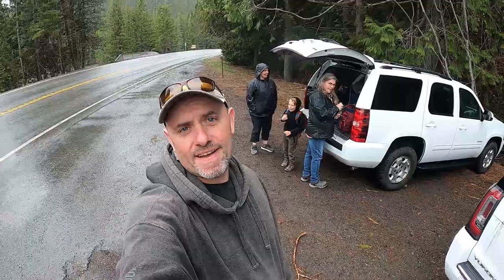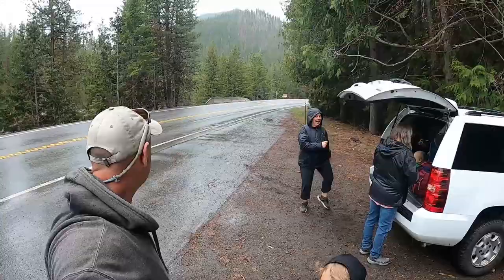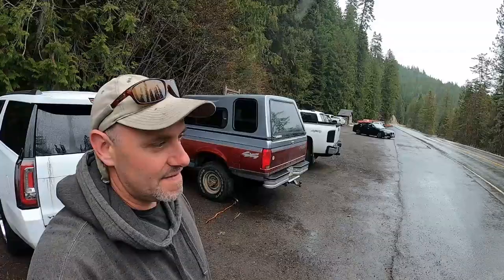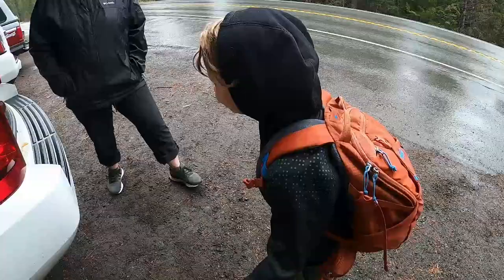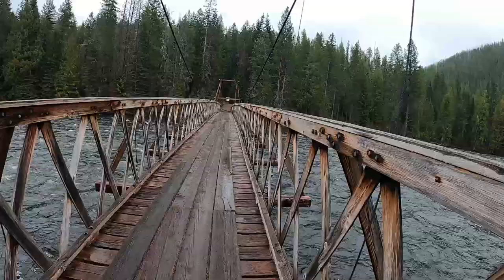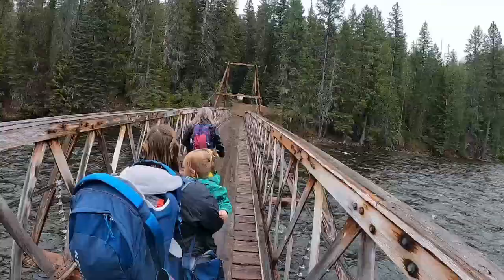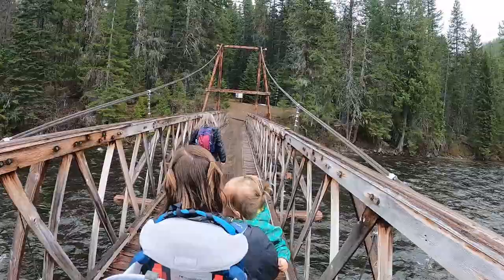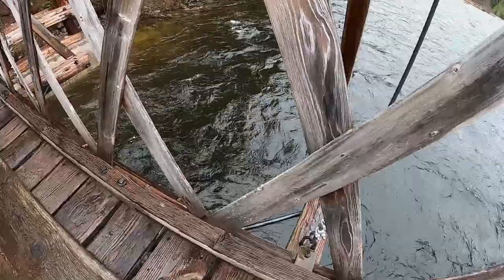Trail Hiking Adventure with kids to Jerry Johnson Hot Springs: Hiking in Idaho: Hiking with Kids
A Family Hiking Adventure to Jerry Johnson Hot Springs to Relax and soak in  the thermal pools of Idaho. An Easy Day hike that the whole Family can do. The Hiking Trail has many views of Mountains, Rivers, and Forest habitat.